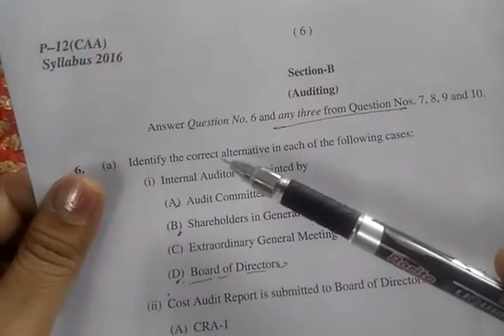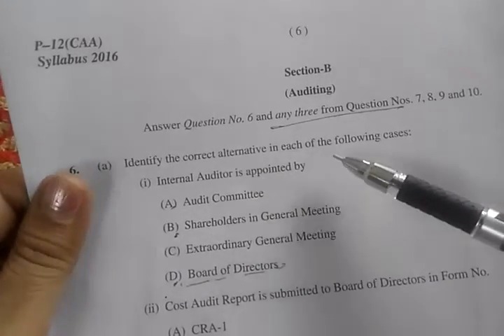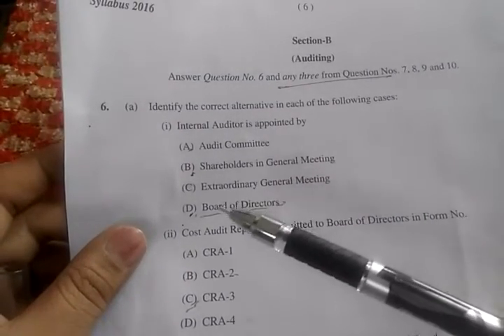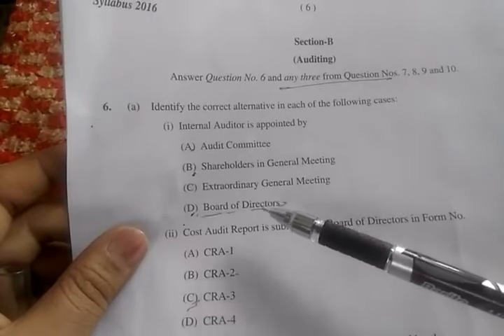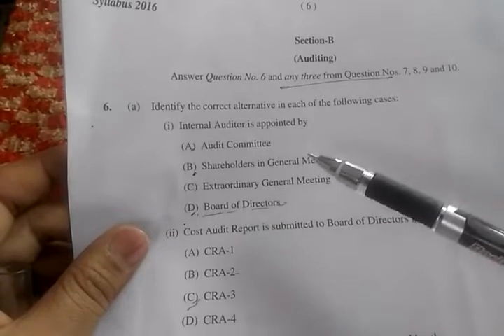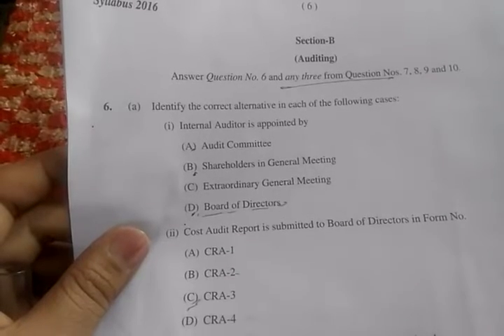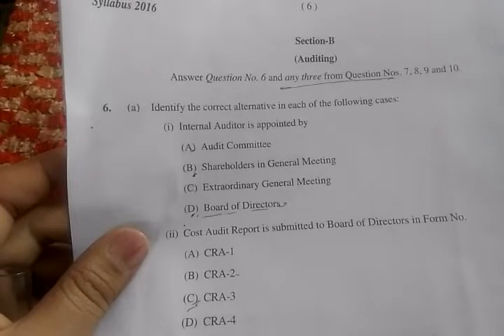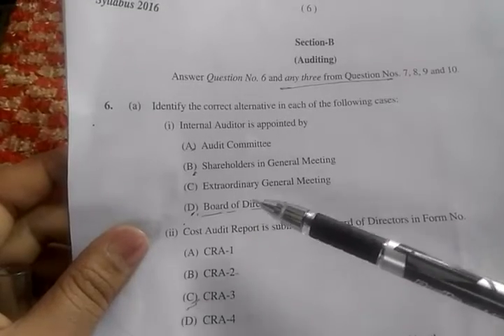Icmai December 2018 question paper solution for company accounts and audit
Icmai December 2018 Question paper  solution for company accounts and audit, objective questions

May be you like this

books purchase online link:
Flipkart:
cma foundation books
cma inter books
cma final books